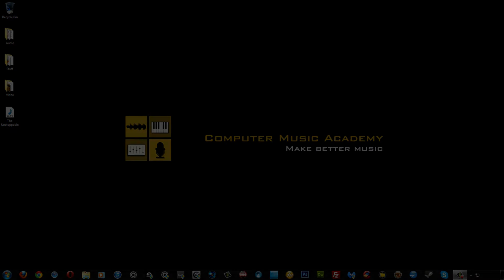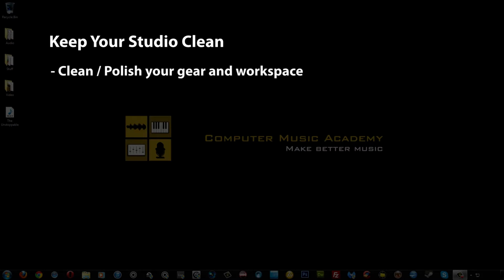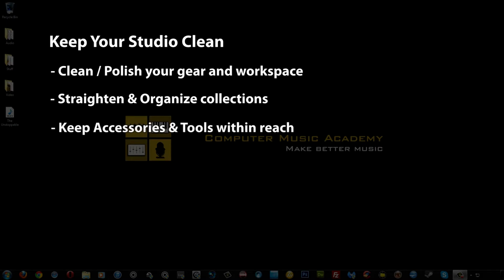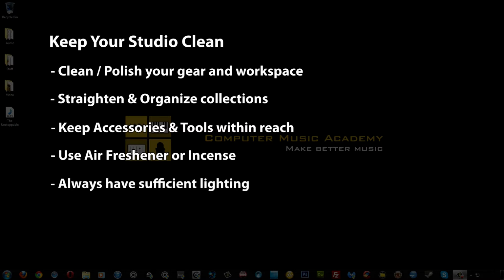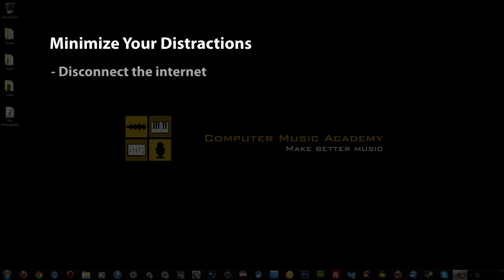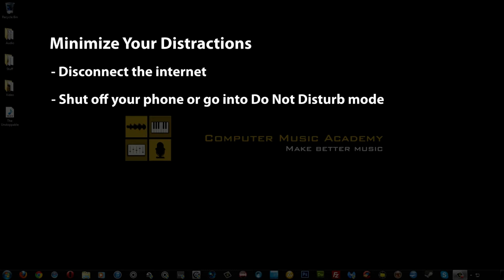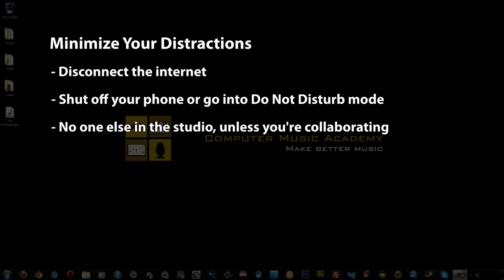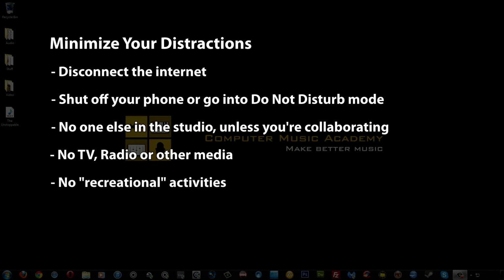Better Music: Good Practices | Tutorial | Computer Music Academy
In this episode of the Better Music series, we discuss Good Practices. These are habits that myself and many other successful musicians have established, that should make your creation process a lot easier.

Do have a Good Practice that's missing from this video.